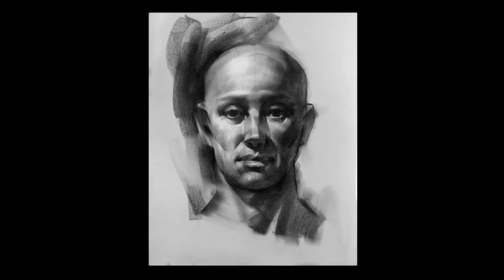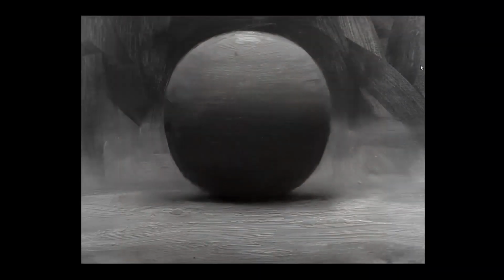Рисование портретов углем с Натаном Фуксом Урок 7 Часть 3